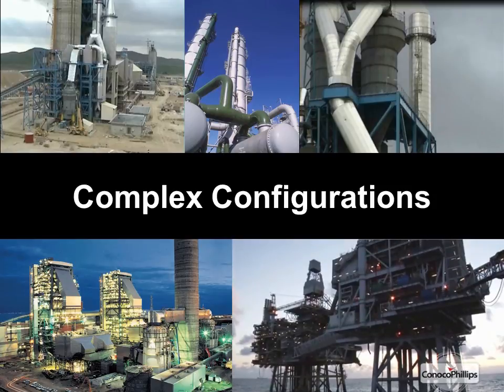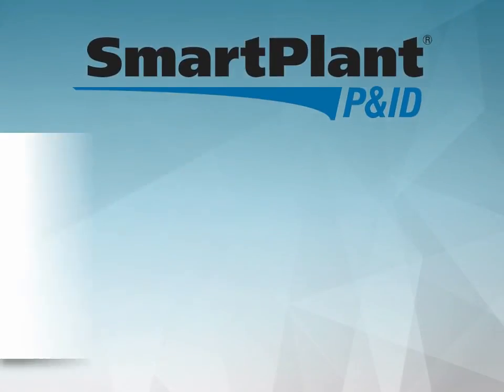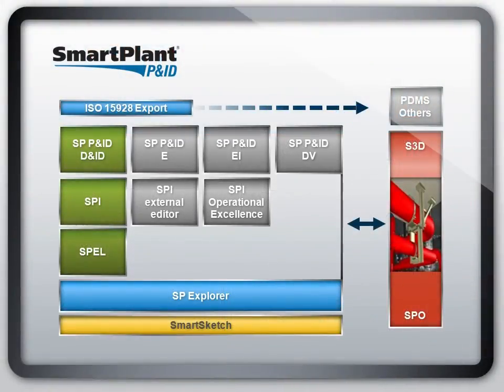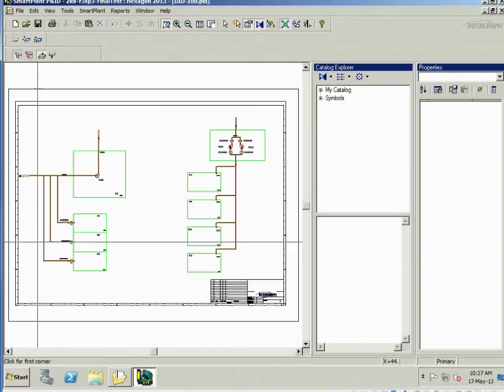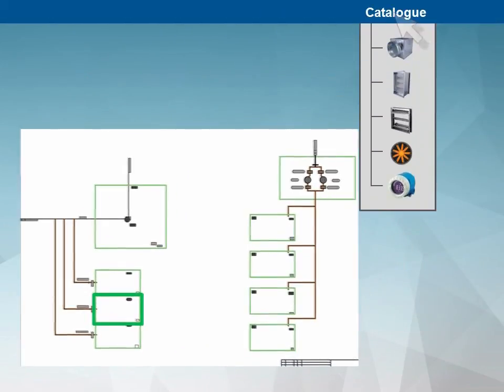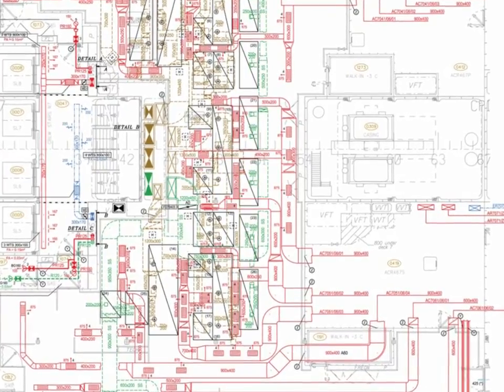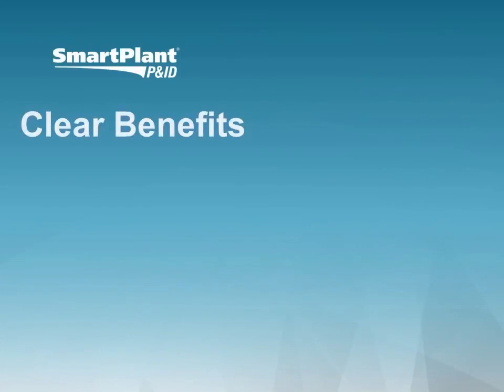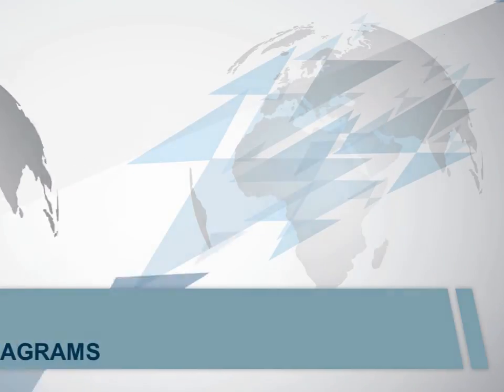SmartPlant P&ID: Ducting and Instrumentation Diagrams (D&ID) -- Intergraph PP&M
Ducting and instrumentation diagrams are very important to a variety of industries. These systems can be very huge and complex. Given the size and complexity of this challenge, new capabilities for ducting and instrumentation diagrams are now available as part of the popular Intergraph SmartPlant P&ID solution, allowing you to perform your projects more efficiently and at lower cost.